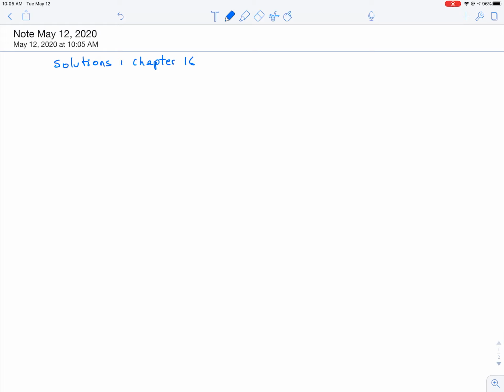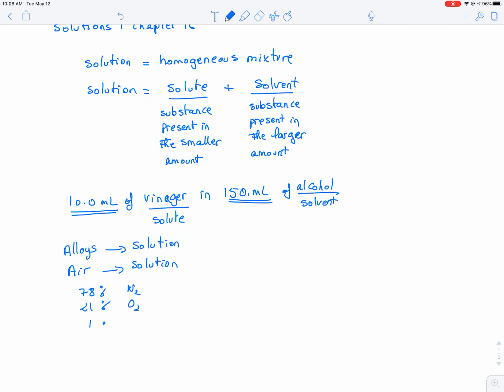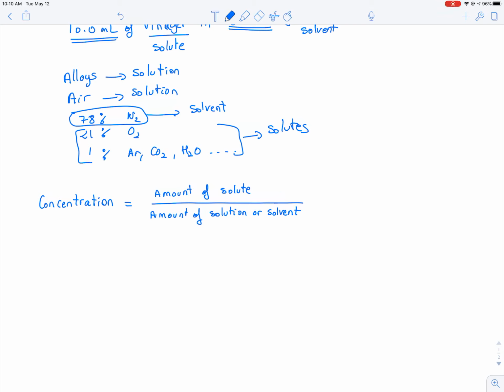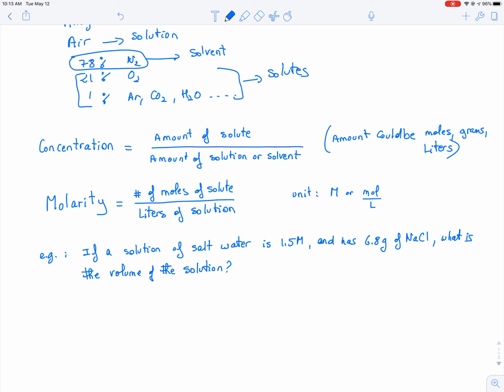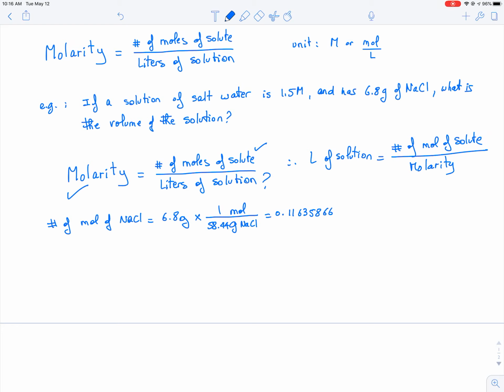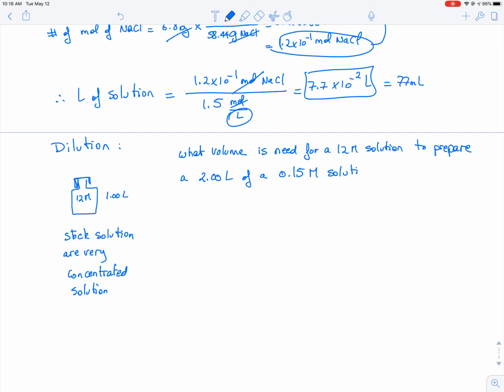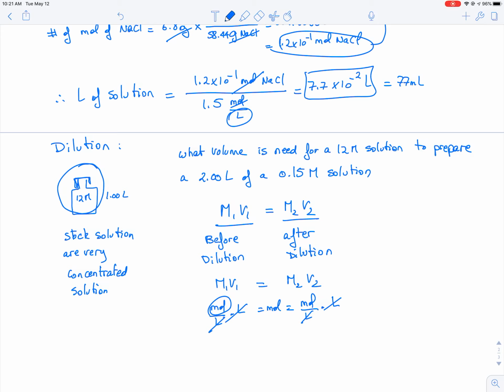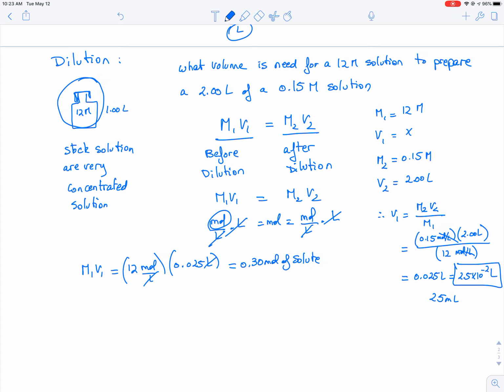Molarity and dilutions - Agnes Faltas